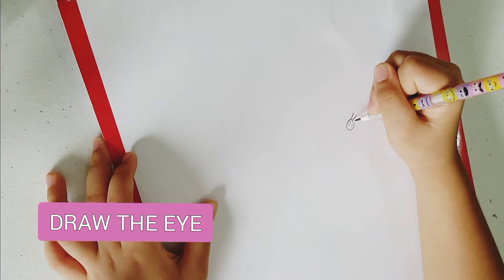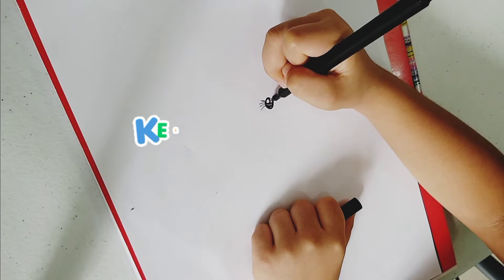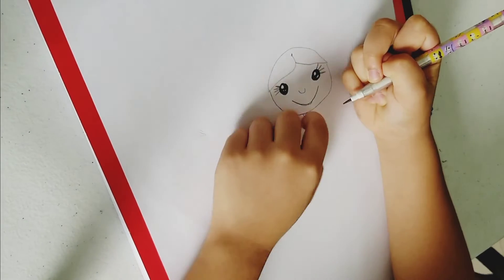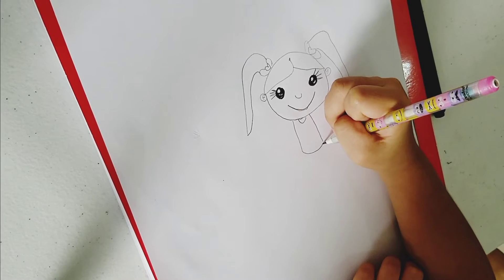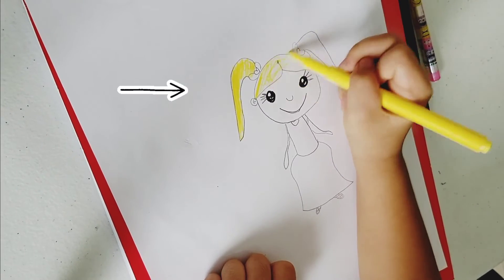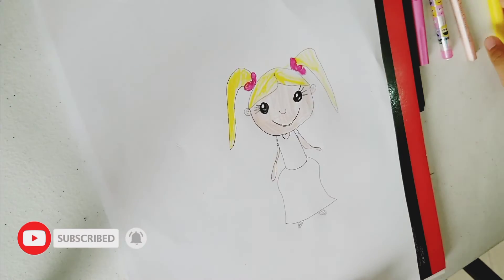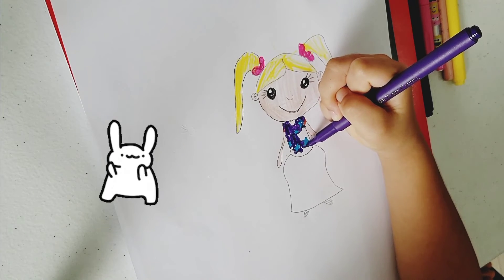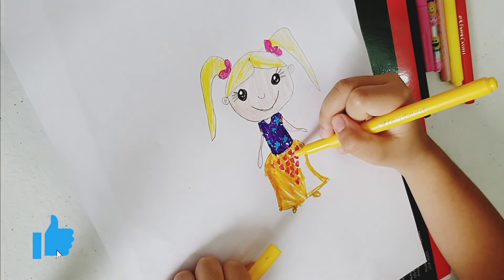How to Draw a Girl | Easy Tutorial for Beginners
Do you want to learn how to draw a girl?

In today’s episode of Art is Fun, I will show you how to draw a girl for beginners. It is an easy tutorial for kids that even toddlers and preschool kids can follow!

In this drawing tutorial, I will show you how to draw an easy cute drawing of a cartoon girl. Join me and let’s start drawing and coloring this super easy kids drawing.

funny thoughts and city jaunt
Jay Man - OurMusicBox

Video Clip By
Pencil waves and big frame